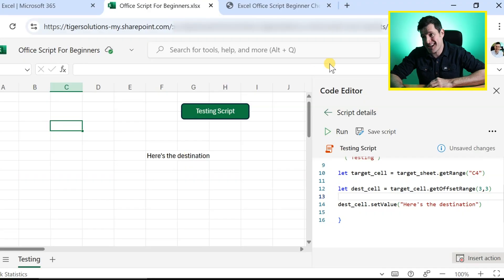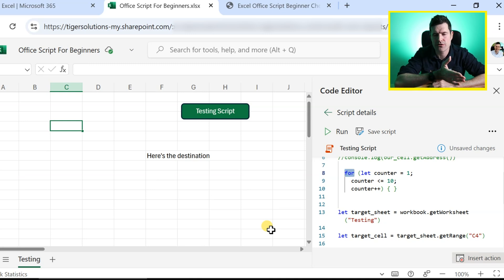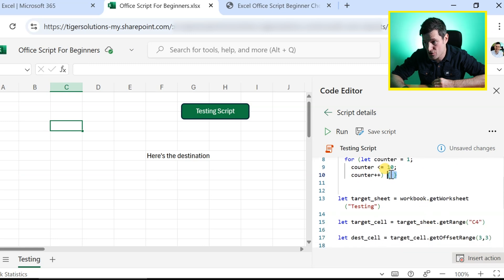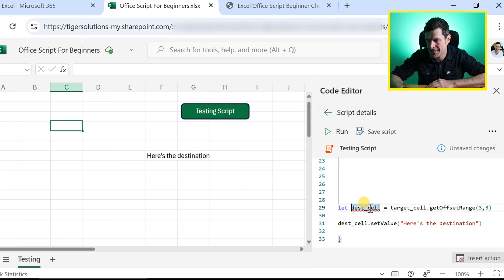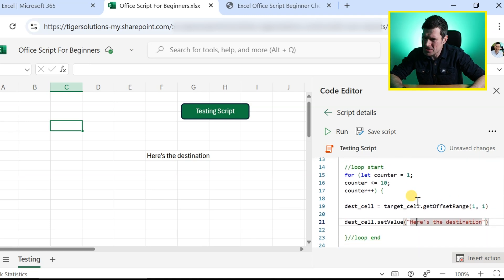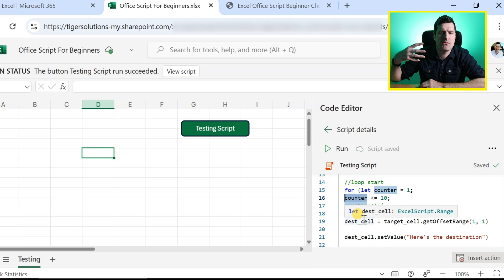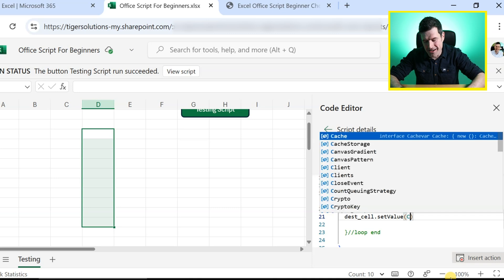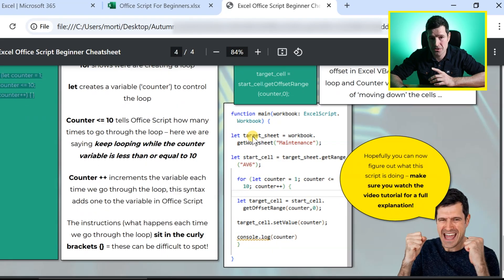Excel Office Script for Beginners - Part 3 of 3: Create A Loop In Excel Office Script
Welcome back to Excel Office Script for Beginners.  This video series is for professionals looking to convert their Excel VBA skills to Excel Office Script, or people just looking to get started with Office Script.  So, if you're a VBA addict like me, or just somebody curious about automating repetitive tasks in online Excel, you're in the right place ...

NOTE: downloading the cheatsheet adds your email to our marketing email list which sends new videos to your inbox when they are released - you can unsubscribe from this anytime

In the third and final session in the series, we aim to bring together multiple techniques to create a list of numbers in an online Excel spreadsheet, at the click of a button.  The video shows you how to conceptualise and implement a loop in Excel Office script, step-by-step.  Make sure you try the code for yourself and let us know how you get on in the comments - we love hearing about punch-the-air moments in Excel!

💻IS OFFICE SCRIPT INCLUDED IN YOUR OFFICE 365 PLAN?